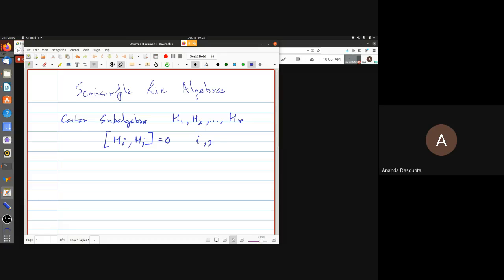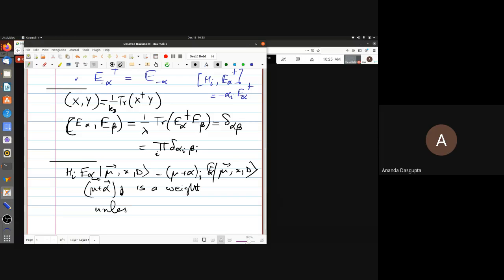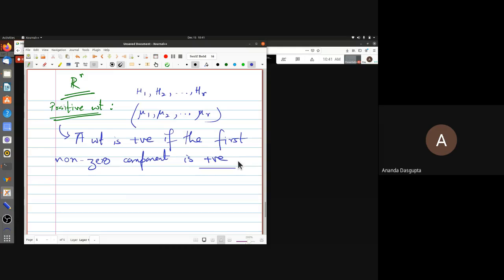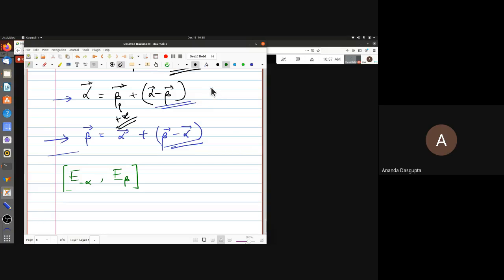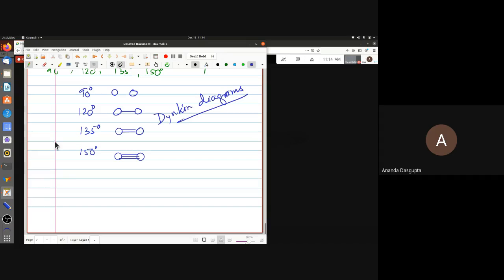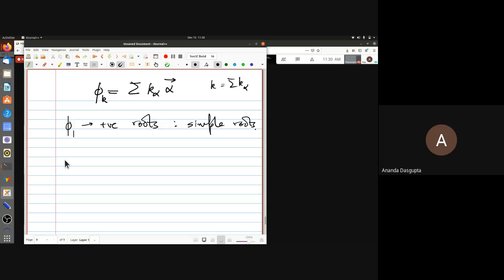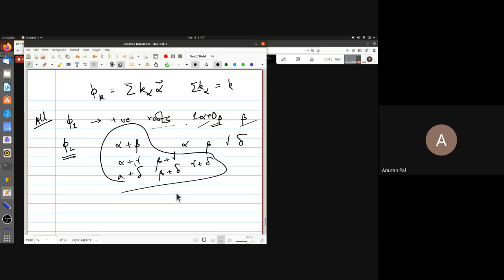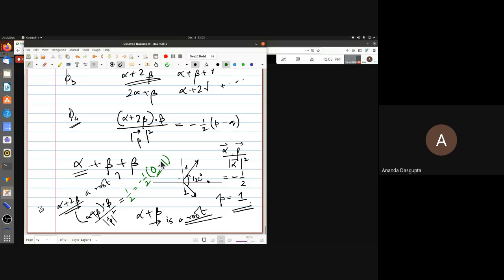20 - PH5102 Symmetries in physics discussions class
Lie algebras : simple roots